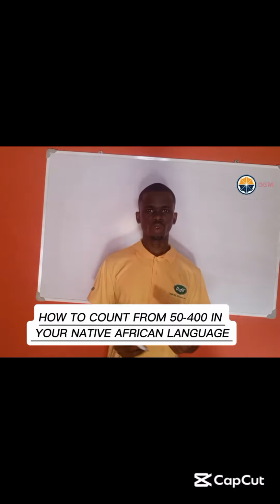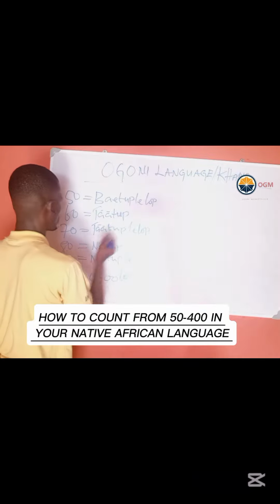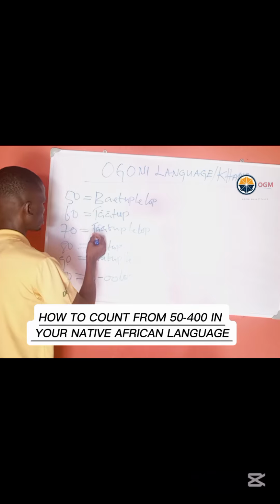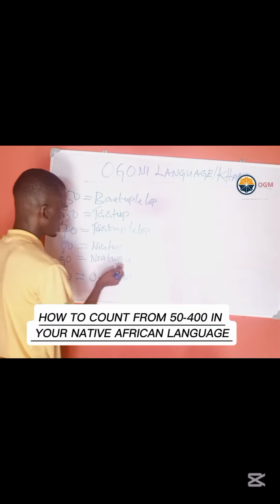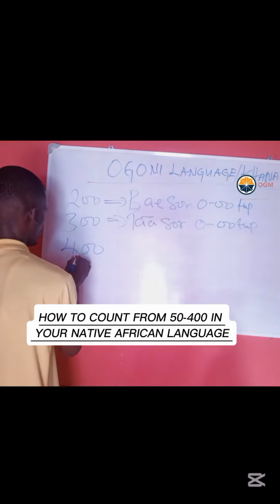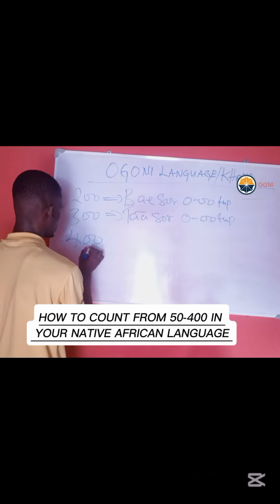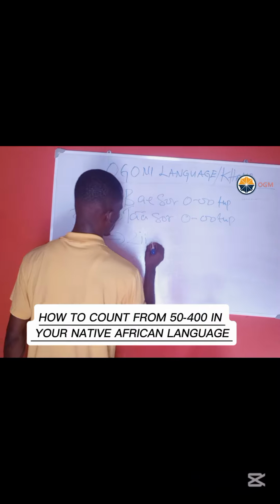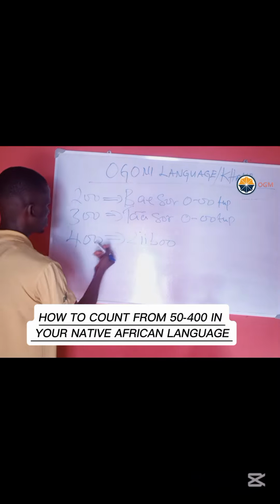MASTER 50 - 400 IN KHANA OGONI LANGUAGE.